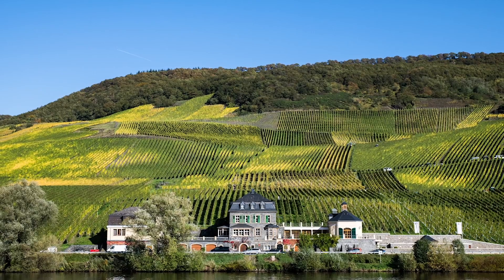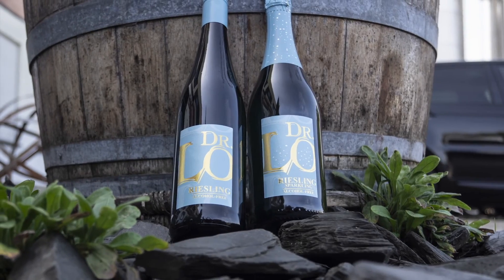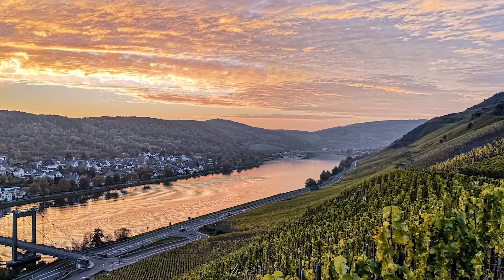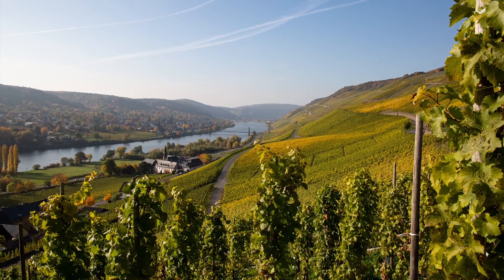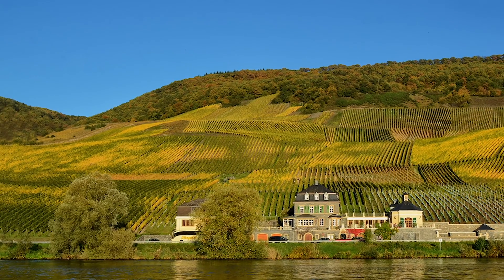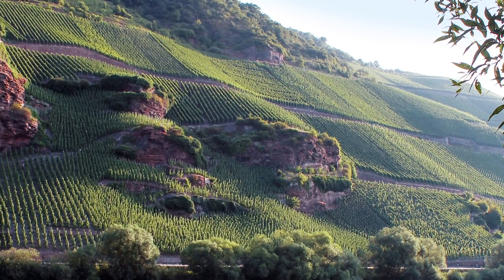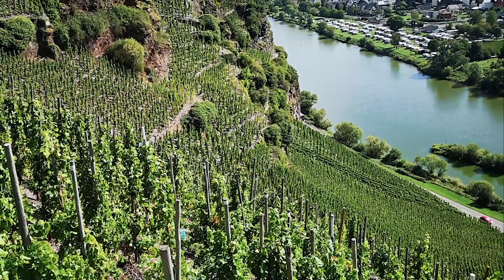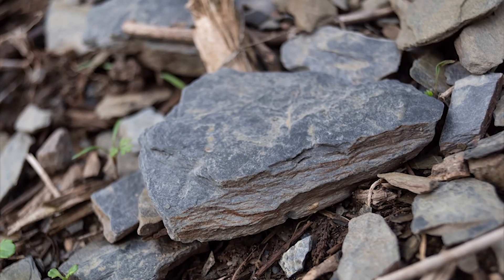10432 Dr Loosen Dr Lo alc Free